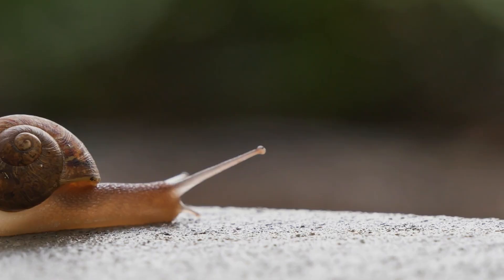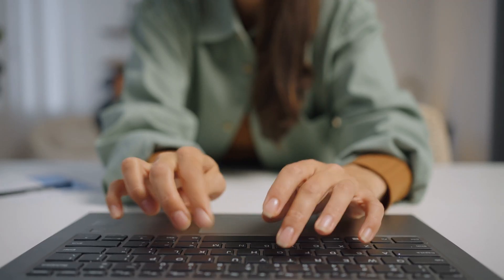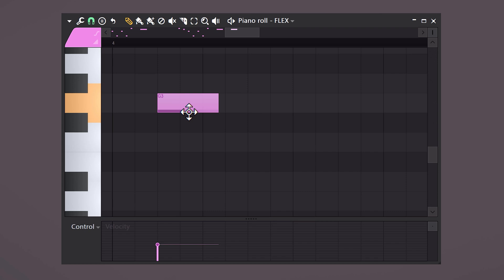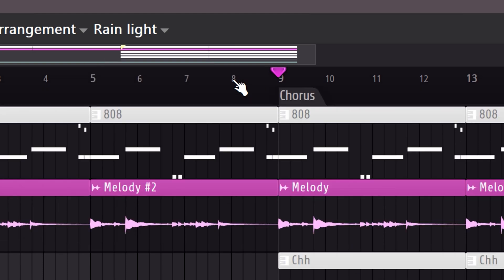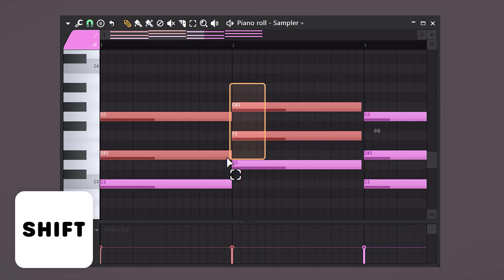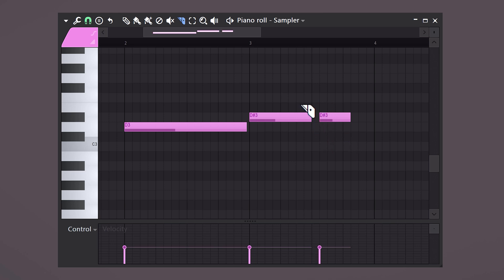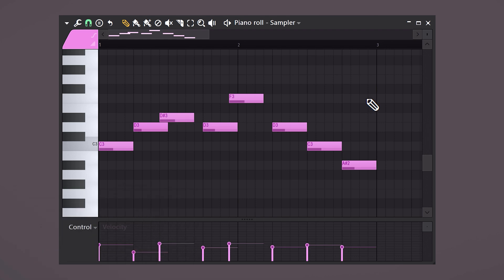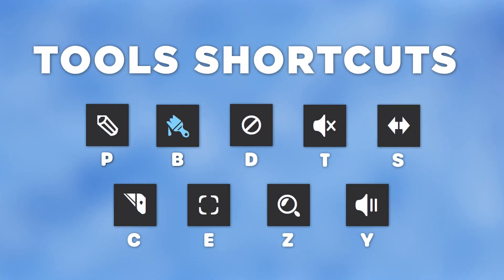FL Studio Shortcuts You ACTUALLY Need.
👉 Free 374+ FL Studio Secrets Videos These FL Studio shortcuts will help you make beats so much faster. You will know how to make melodies in FL Studio 21 without having to click a thousand buttons.